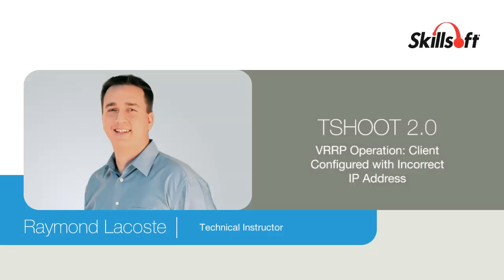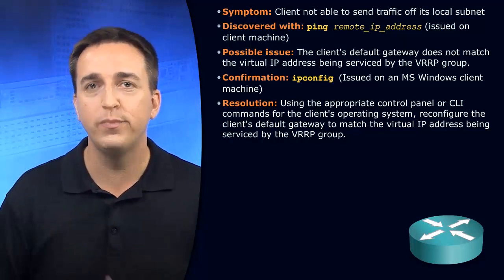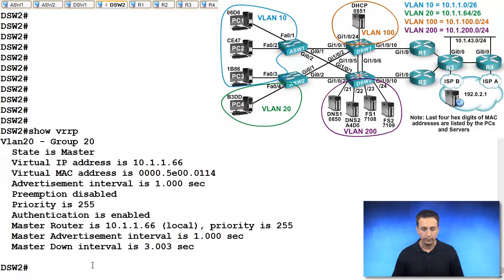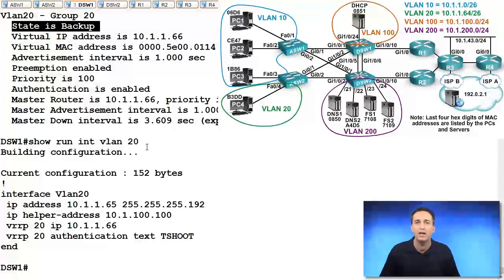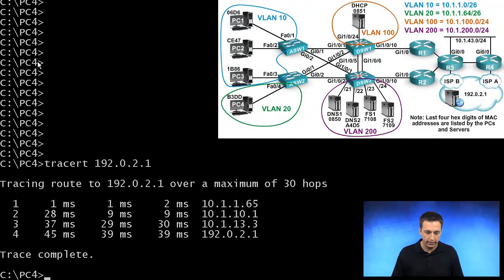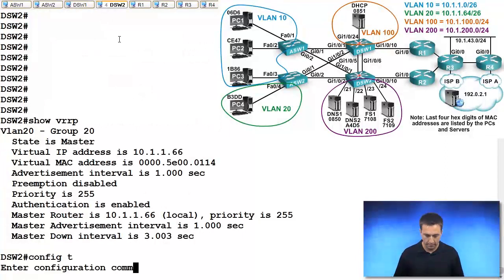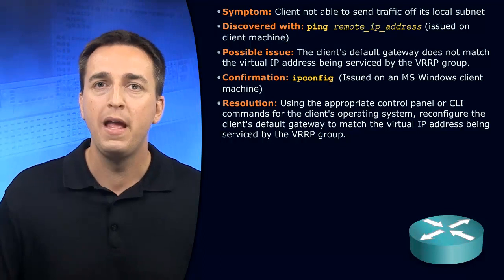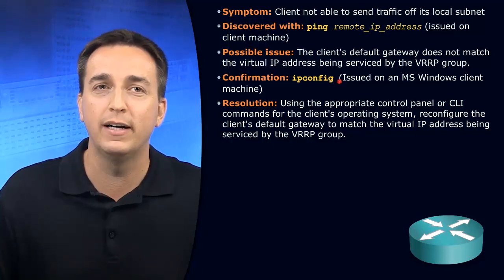12 TSHOOT VRRP Operation Client Configured with Incorrect IP Address